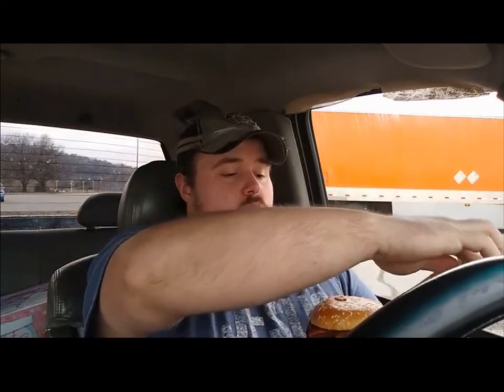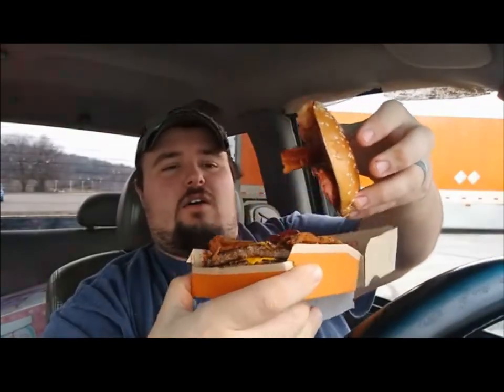McDonald's New BBQ Bacon Cheeseburger!! Is It Good Enough For The Trend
Today I got this burger, it could have been the first one sold (at my location). So I dove deep into giving this a fair review!